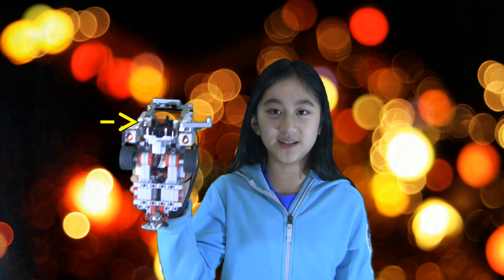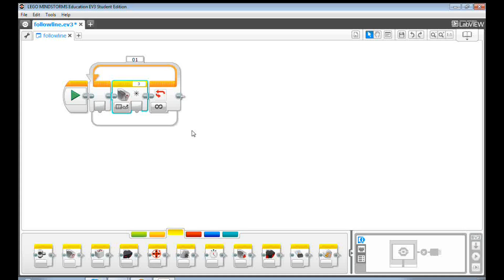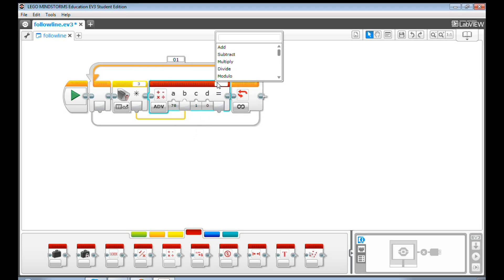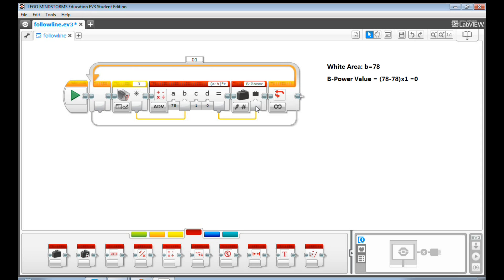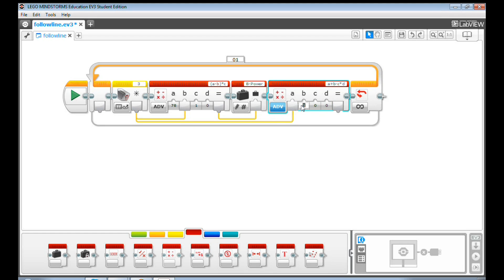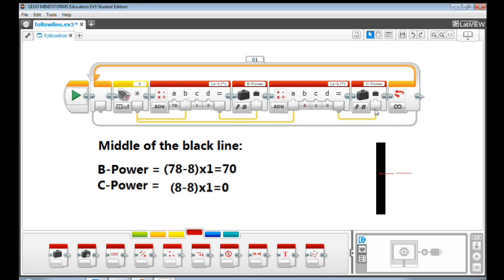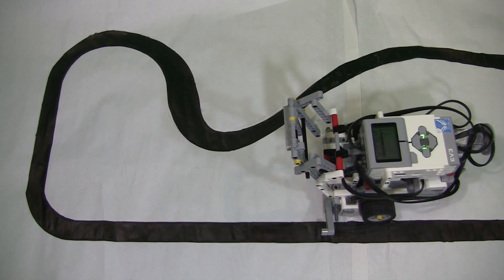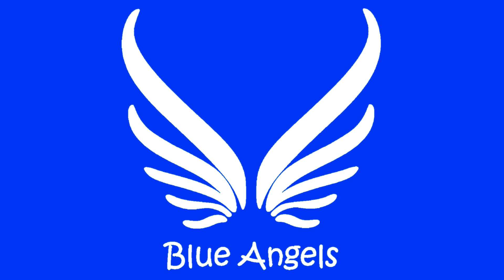EV3 Programming 1.9: How to follow a straight line smoothly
This video tutorial teaches you how to program the color sensor to follow a straight line smoothly using Lego Mindstorms EV3.